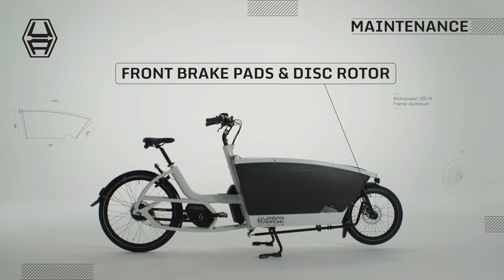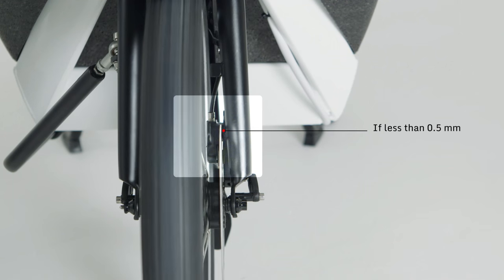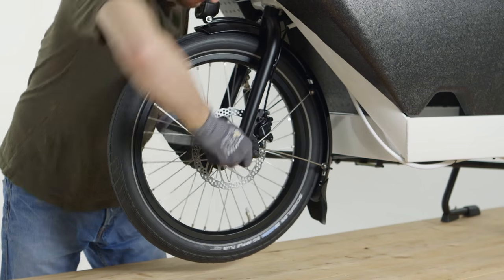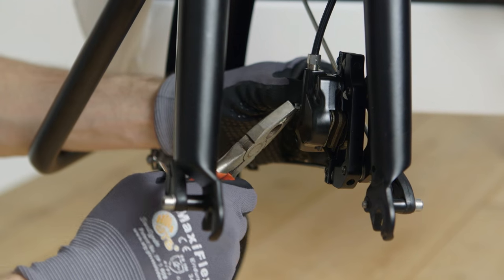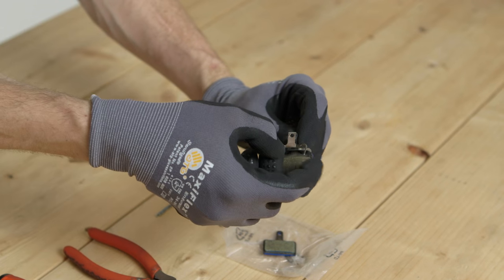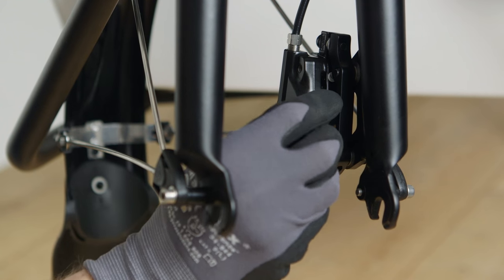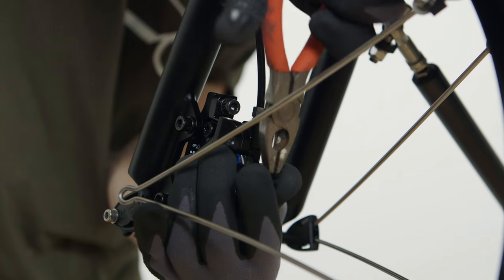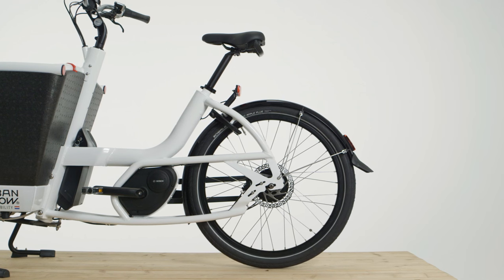Maintenance #1 Replacing brakepads or disc rotor